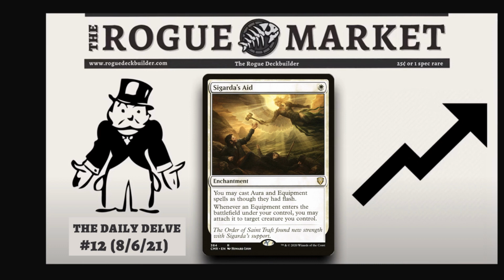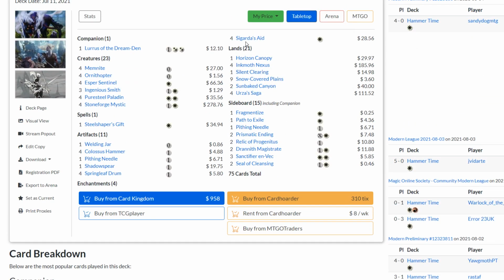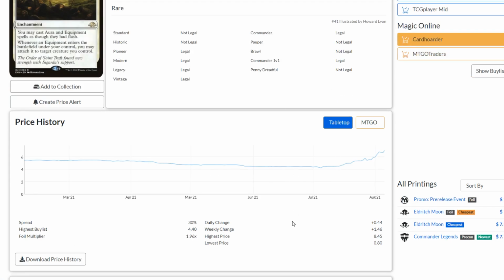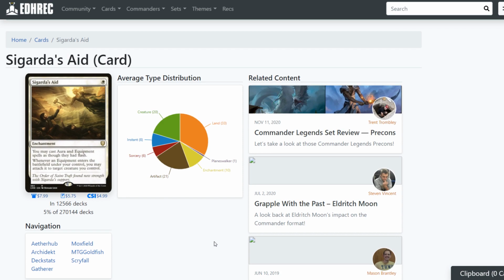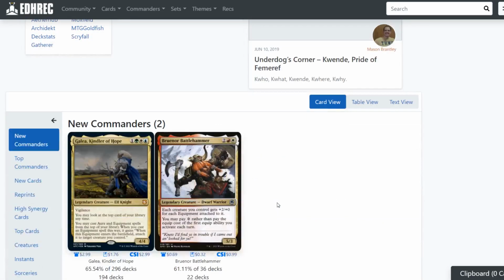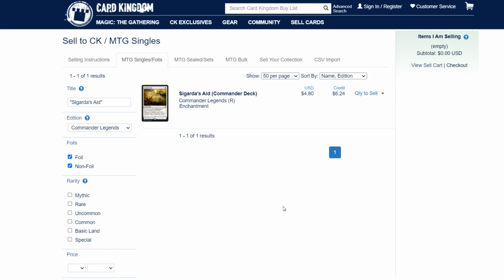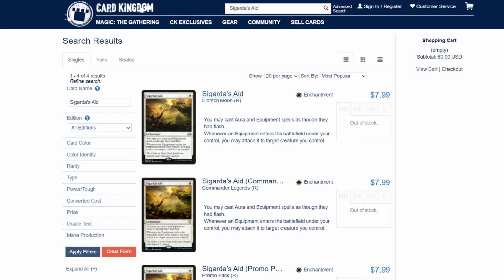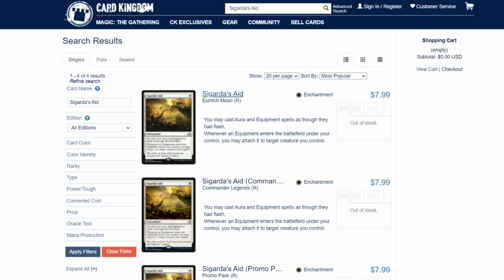The Daily Delve Episode #12: Sigarda's Aid (8/6/2021)